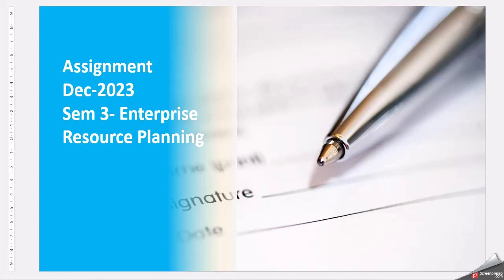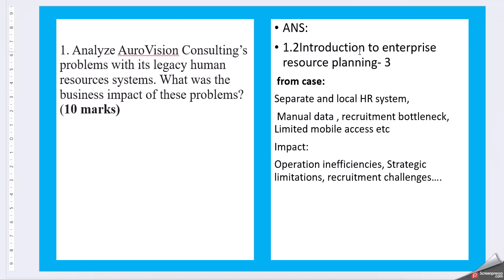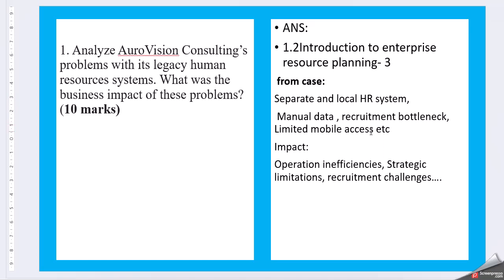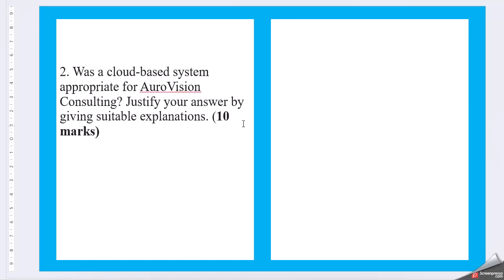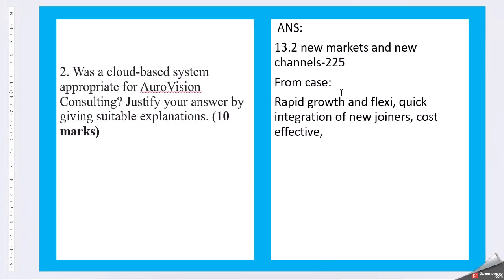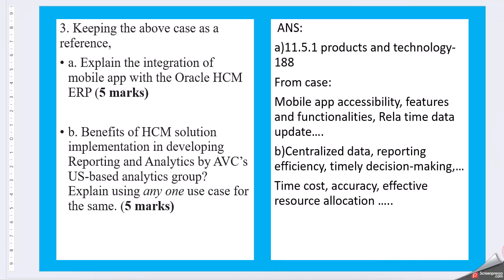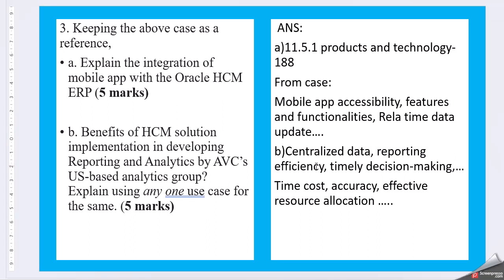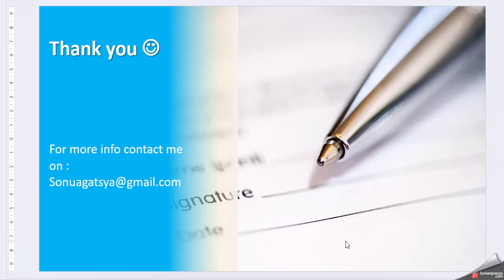NMIMS -Dec 2023 Assignment-Enterprise Resource Planning (ERP) -SEM3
This video will provide guidance to write the assignment for the NMIMS Distance MBA - Dec 2023
Semester 3:Enterprise Resource Planning (ERP)
All - streams